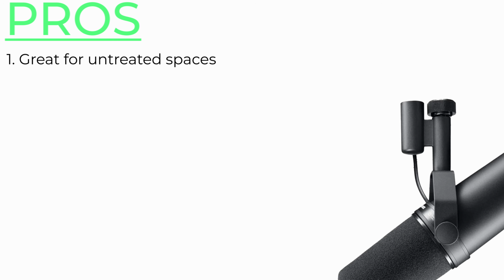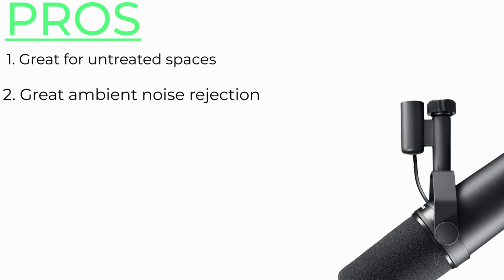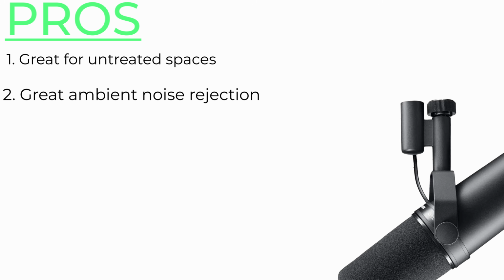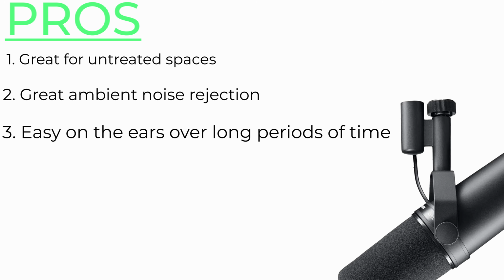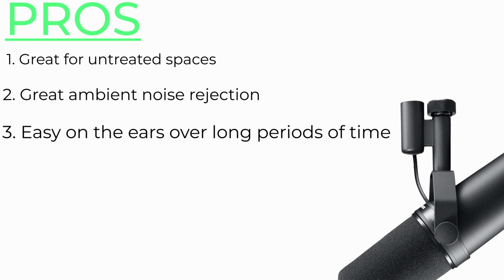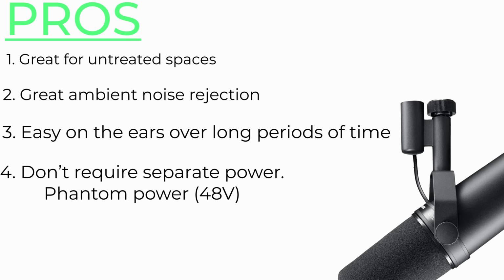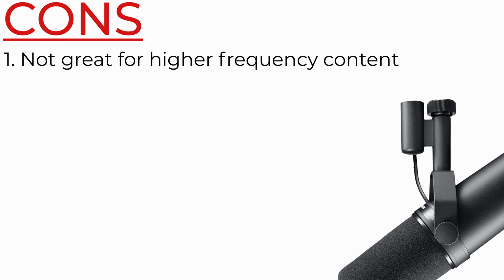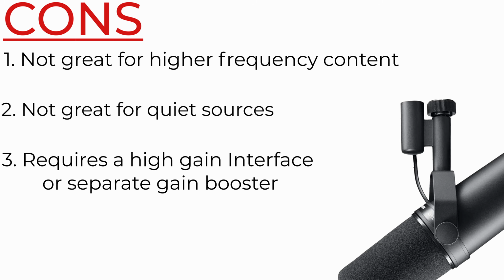Dynamic Microphones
🎧 Private Coaching
Need 1-on-1 help with your home studio, audio setup, or recording techniques?